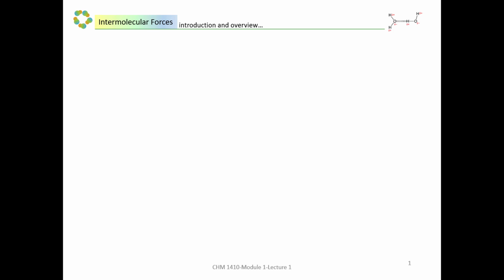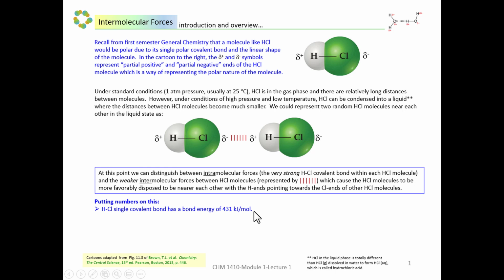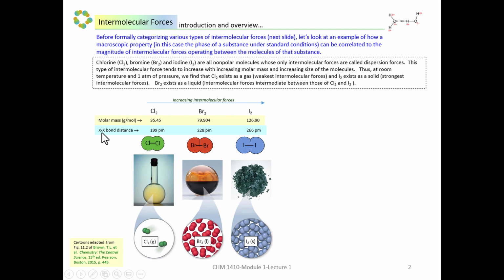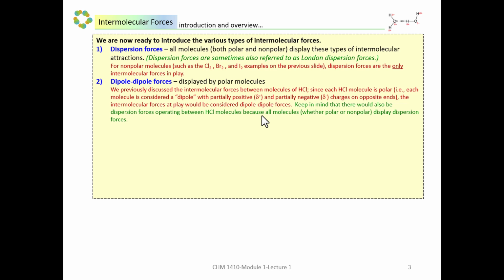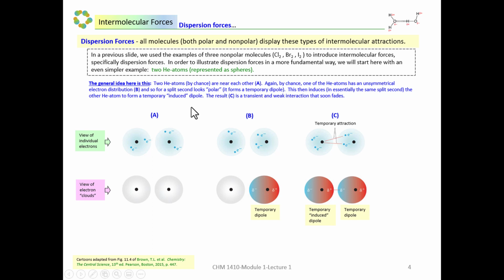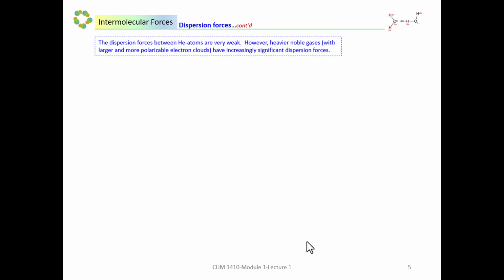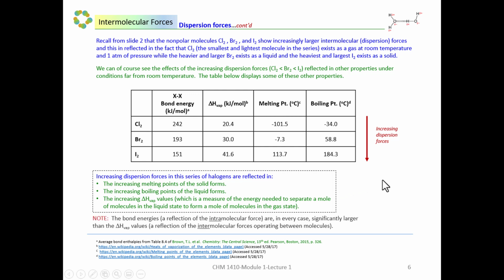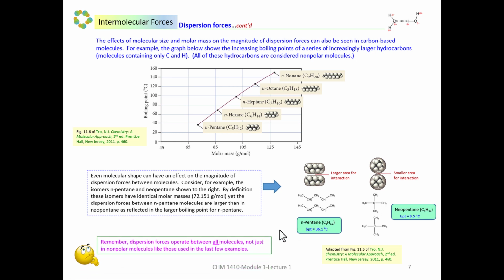Intermolecular Forces – Lecture 1 – Part 1